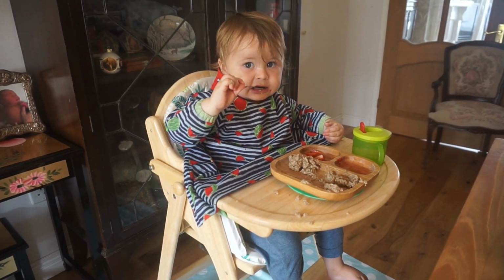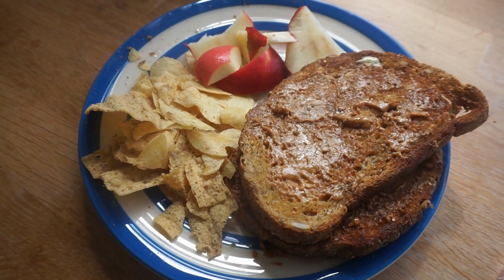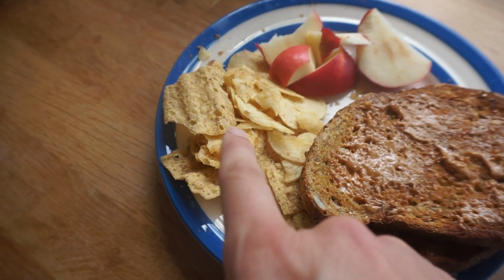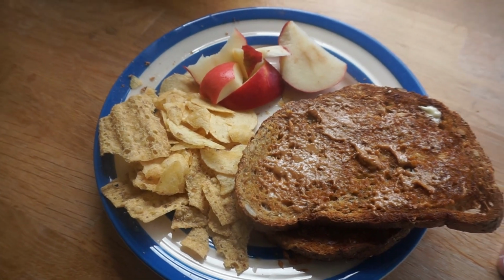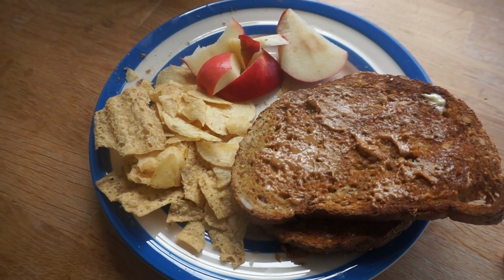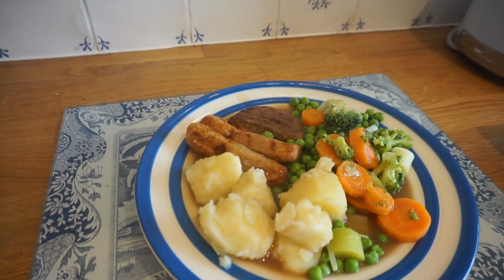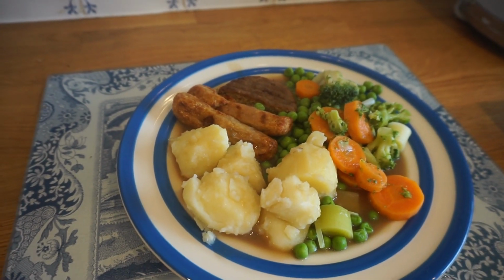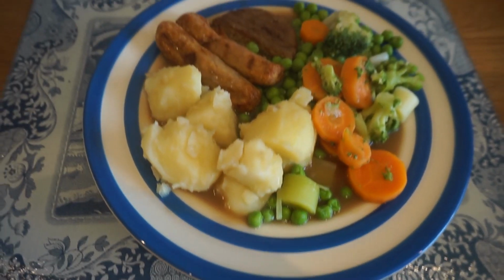WHAT I EAT IN A DAY | FIRST TIME MUM UK | REALISTIC WHAT I ATE IN A DAY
Hello and welcome to another what I eat in a day. I really enjoy filming these types of videos! What I eat in a day was requested by a few people so I thought I would show you this day. It’s just a realistic account of what I eat in a typical day really, but I know I enjoy watching what other people have so I hope you enjoy watching my one!

I have filmed a few What I Eat videos previously which I will leave linked below.

It means the world to me and I love having your support! 💗xxx

💗PRODUCTS SEEN/ MENTIONED:

SMEG toaster
SMEG toaster wider version

Ninja air fryer

💗ABOUT ME: Hi! I'm Helen, an over sharer, an over worrier yet always trying to stay positive. Expect content that is honest and down to earth about trying to conceive, pregnancy and becoming a mummy for the first time. I hope you stick around xx

EQUIPMENT I USE:

Small ring light

Main ring light

Other ring light